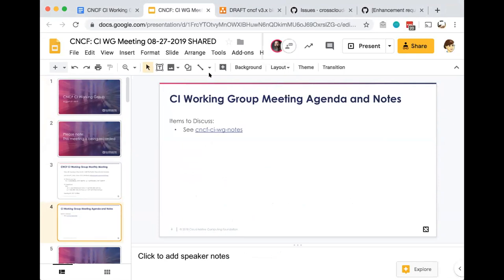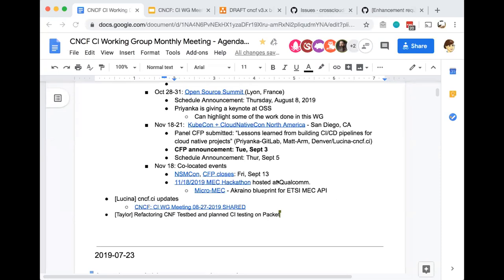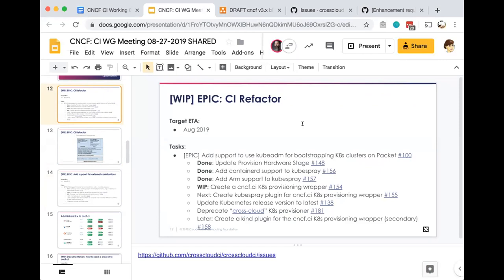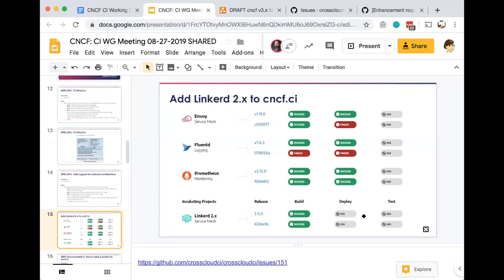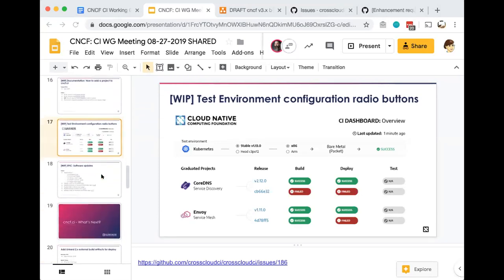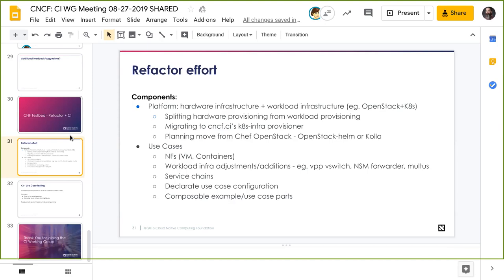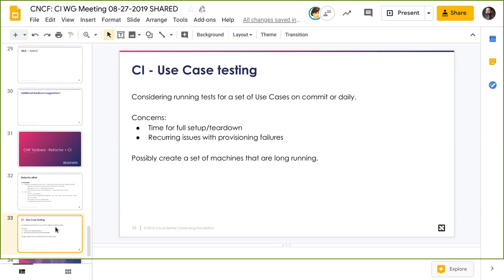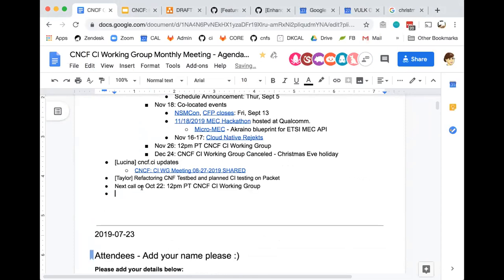CNCF CI WG Meeting - 2019-08-27